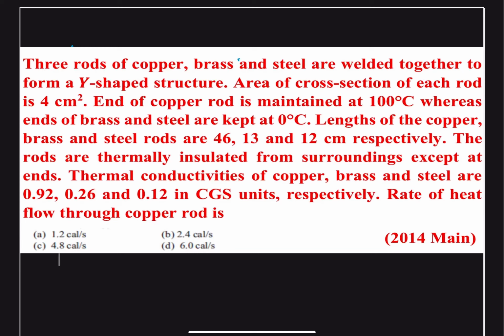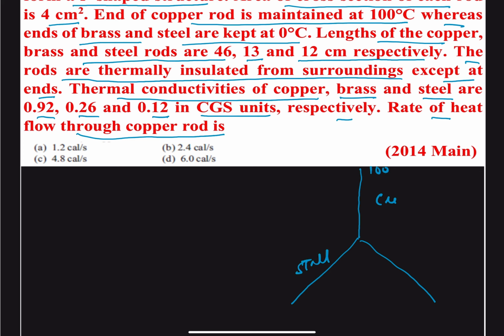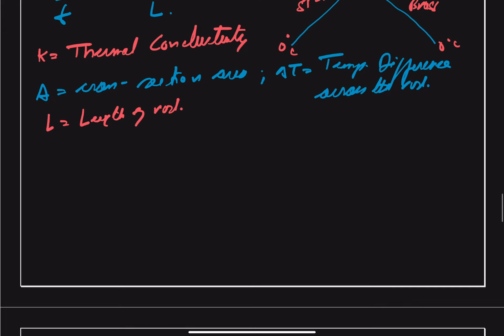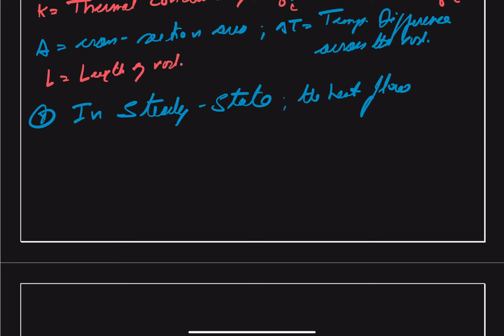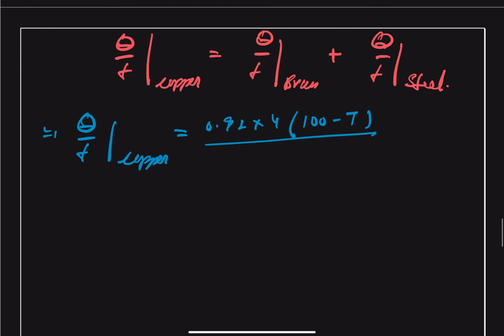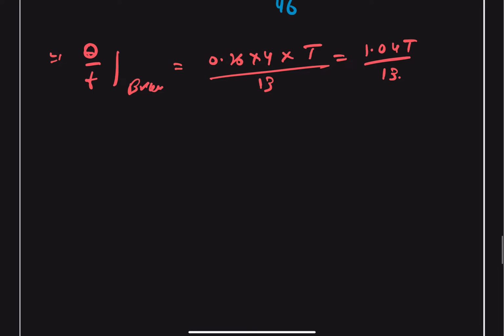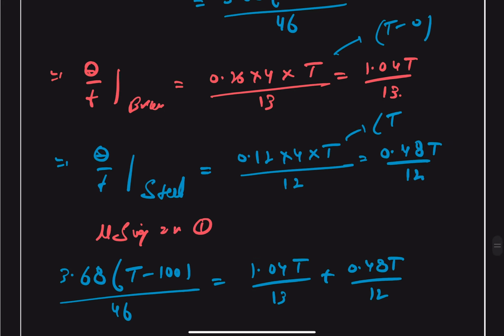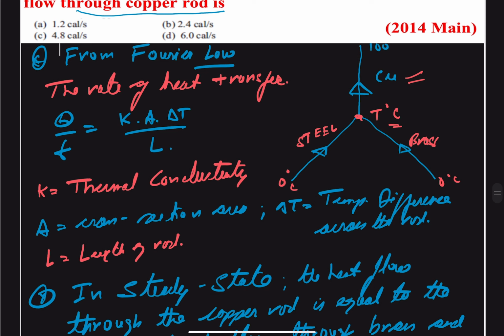IIT JEE Mains and Advanced PYQ: Heat and Thermodynamics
Three rods of copper, brass and steel are welded together to form a 𝒀-shaped structure. Area of cross-section of each rod is 4 cm2. End of copper rod is maintained at 100°C whereas ends of brass and steel are kept at 0°C. Lengths of the copper, brass and steel rods are 46, 13 and 12 cm respectively. The rods are thermally insulated from surroundings except at ends. Thermal conductivities of copper, brass and steel are 0.92, 0.26 and 0.12 in CGS units, respectively. Rate of heat flow through copper rod is

(2014 Main)